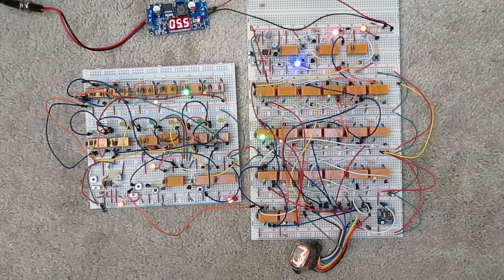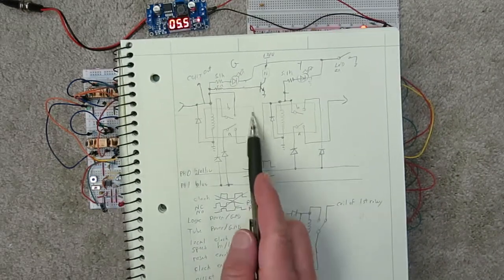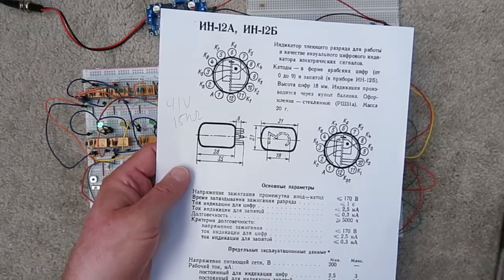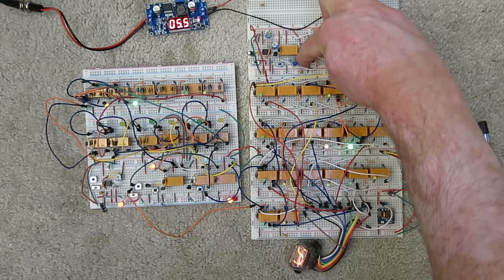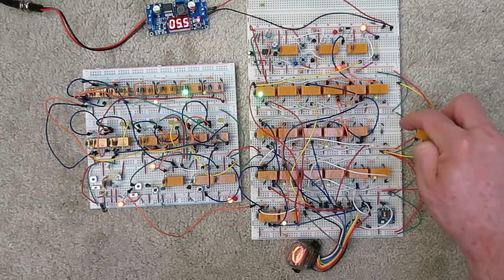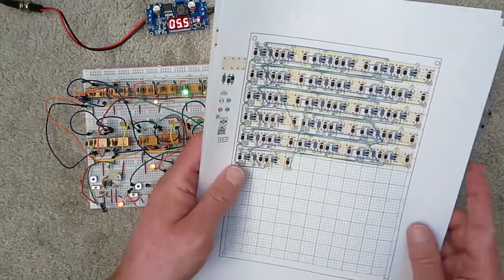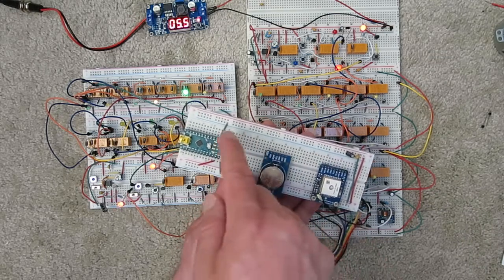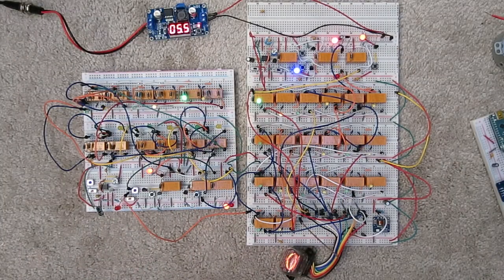Nixie clock built from relay logic part 1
This is a walk through of a prototype stage of my relay logic nixie tube clock.

I am doing everything with relays, no logic gates. I use transistors for the high voltage nixie tube drive. I want the clock to support 12 and 24 hour time, a half hour chime, and hour tolls. Maybe an alarm. The clock can be set by hand. There will also be an Arduino control overlay that can set the time from an RTC or GPS source. You can tell how exciting I think that is in the video!

I will post more progress videos along the way.